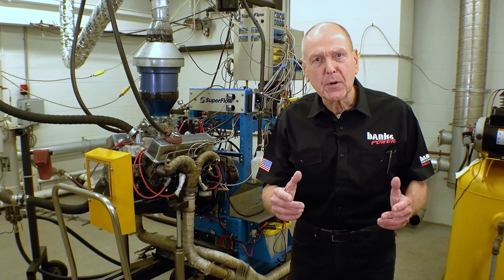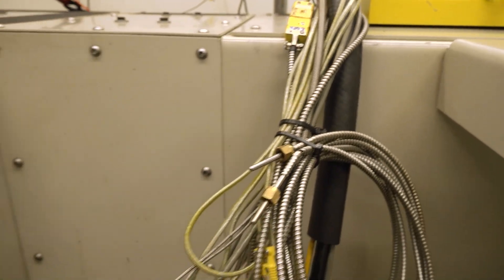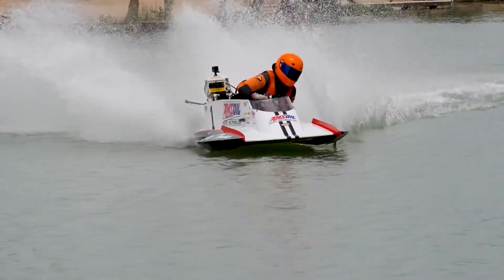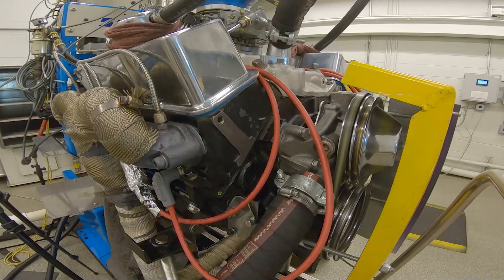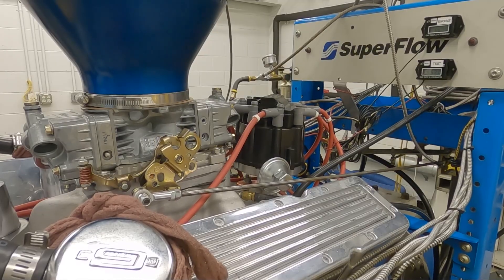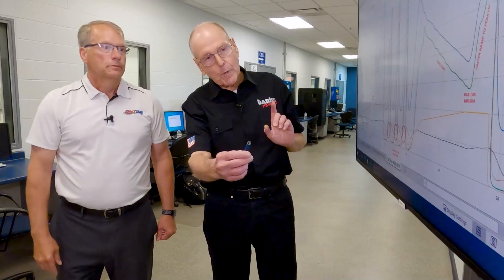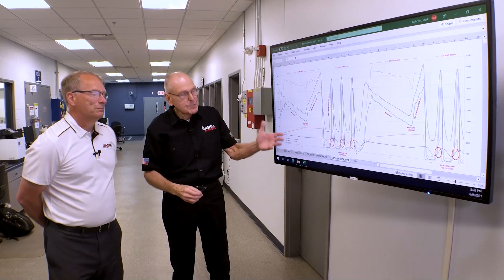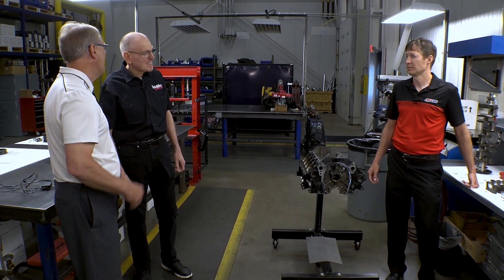This is a brutal motor oil test | Part 4 of 4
How do you know if motor oil is doing its job? You put it in an engine and subject it to a brutal 50-hour test. Before assembly, every component is carefully measured and tolerances are documented. This establishes a baseline. After the test, every moving component is measured again. The test produces data that the motor oil manufacturer can use to improve their formula. Join Gale Banks as he continues his lubrication education.

00:00 Intro
00:49 Dyno cell specs
03:09 Test cycle explained
05:05 Begin dyno test
09:38 Gale reviews the data
13:43 Engine analysis
16:27 Leaf blowers?

Thanks to @AMSOILinc for the tour and education!